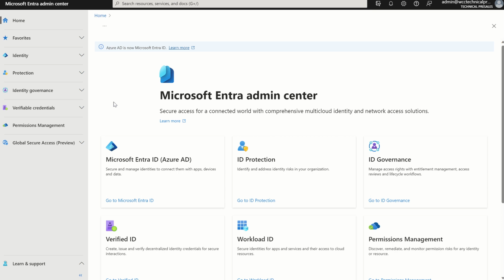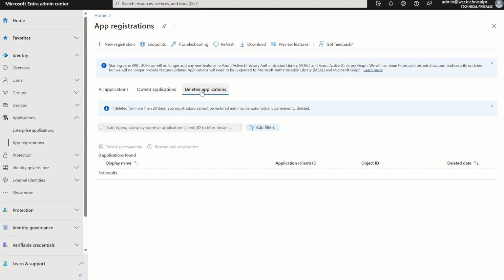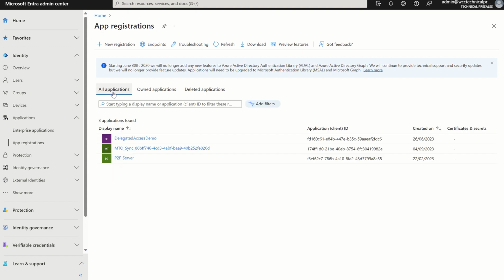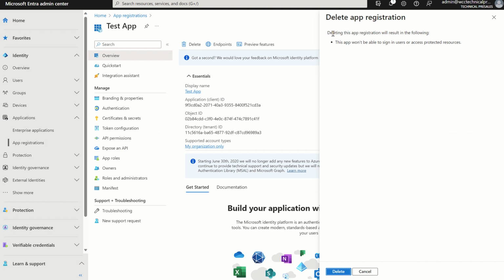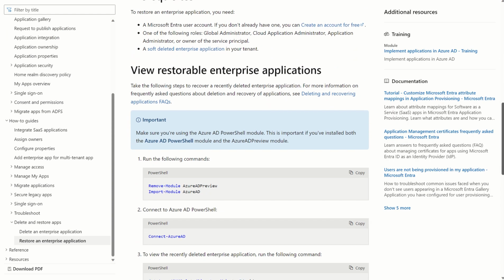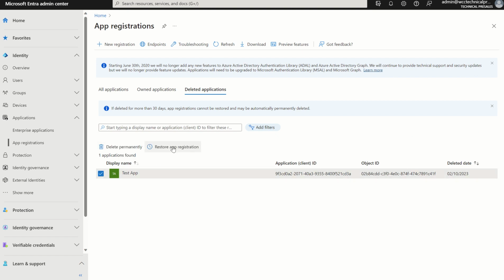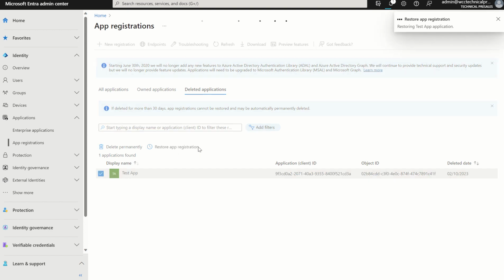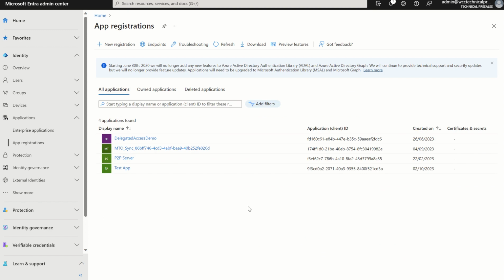Recovery of deleted application and service principals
With this release, you can now recover applications along with their original service principals, eliminating the need for extensive reconfiguration and code changes. It significantly improves the application recovery story and addresses a long-standing customer need. This change is beneficial to you on:

Faster Recovery: You can now recover their systems in a fraction of the time it used to take, reducing downtime and minimizing disruptions.

Cost Savings: With quicker recovery, you can save on operational costs associated with extended outages and labour-intensive recovery efforts.

Preserved Data: Previously lost data, such as SMAL configurations, is now retained, ensuring a smoother transition back to normal operations.

Improved User Experience: Faster recovery times translate to improved user experience and customer satisfaction, as applications are back up and running swiftly.